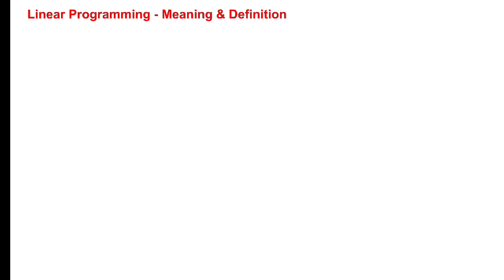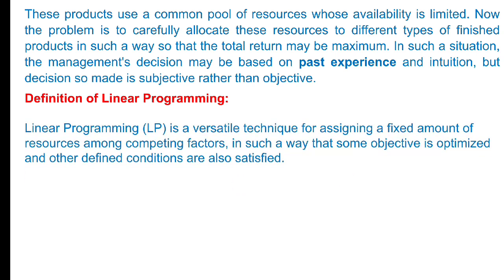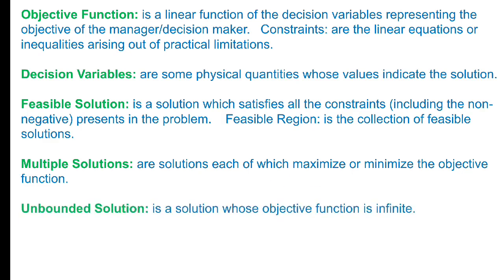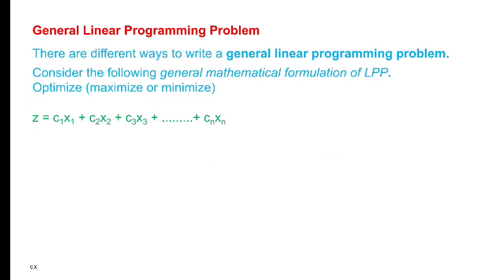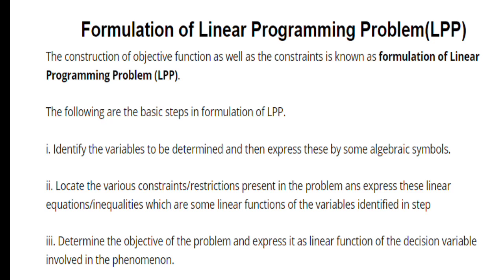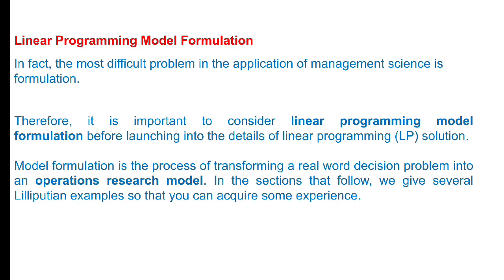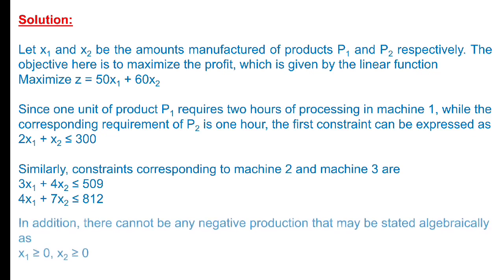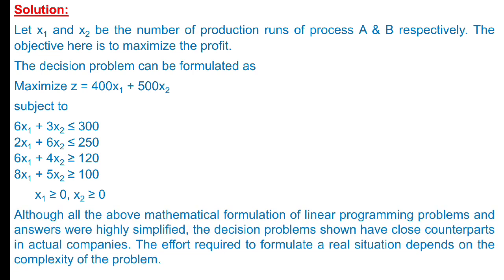Operation Research Part-2-II Sem BBA Aviation-Mathematics for Management II-Prof D Ramesh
Prof -  D Ramesh
Topic - Introduction to Operation Research Part-2
Chapter - Unit - I
Semester -II Semester BBA Aviation Management
Subject-  Mathematics for Management II
Dept - BBA Aviation Management